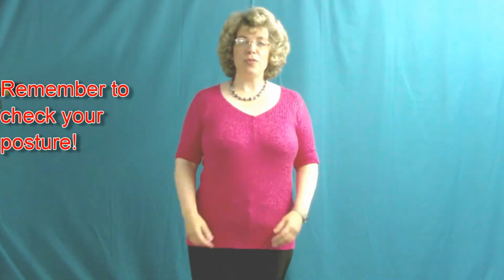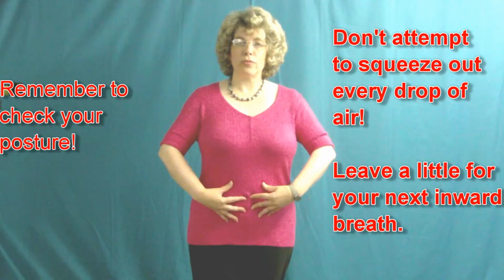How To Practice Singing For Beginners Lesson Four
How to practice singing  at home. Advice from Blackpool singing teacher Tanya Lawrence